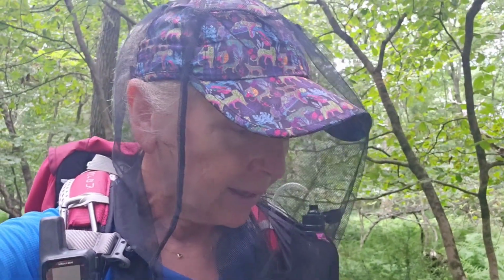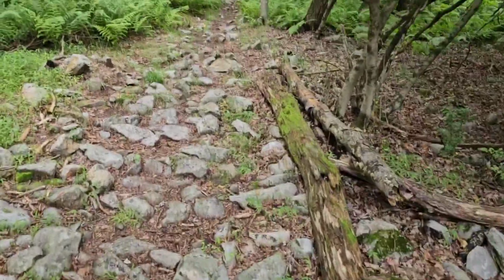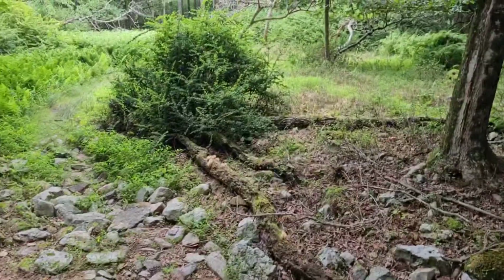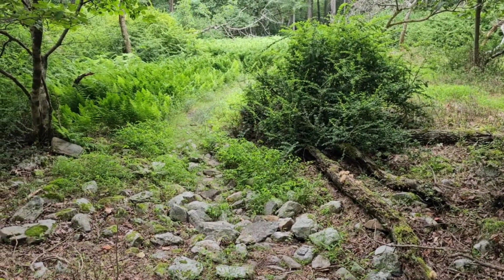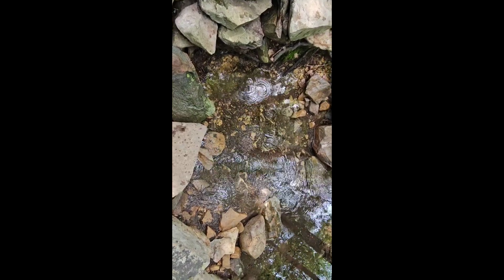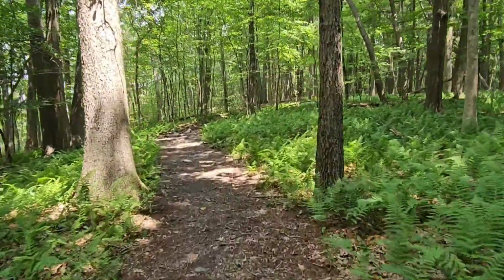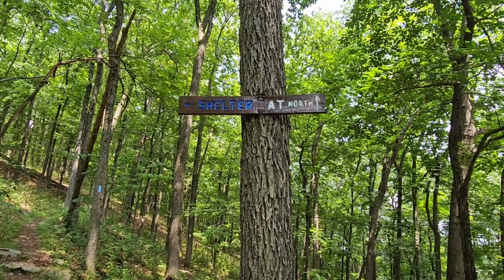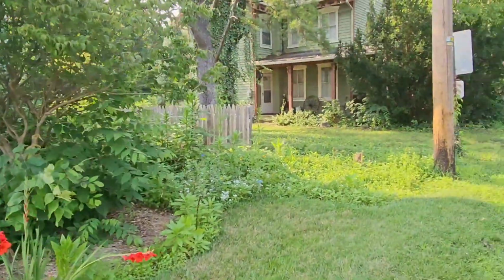Day 142 Appalachian Trail Thru Hike 2023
Making it to Delaware Water Gap!